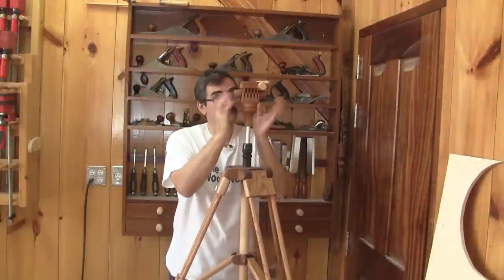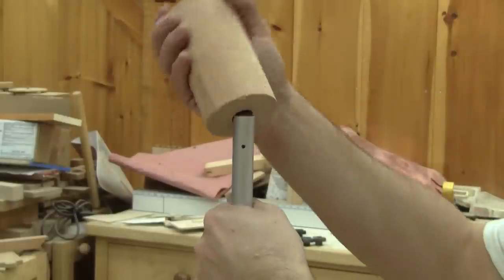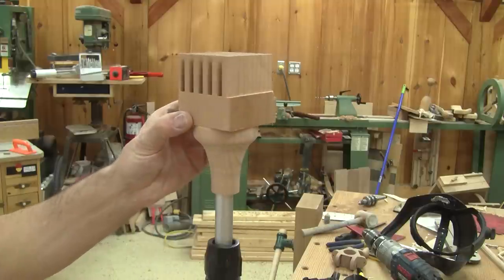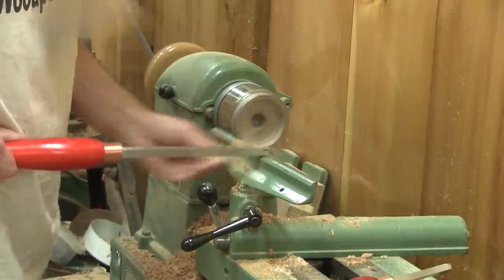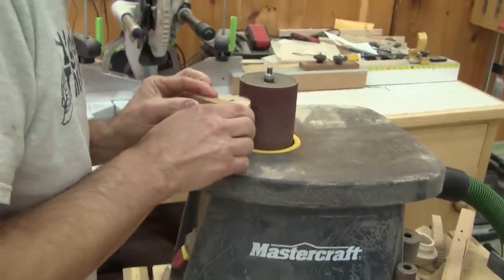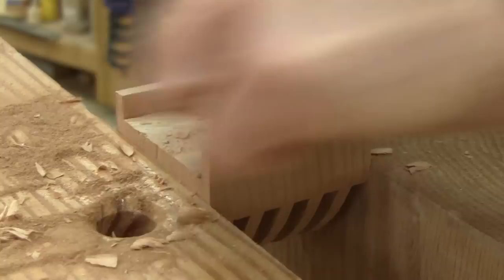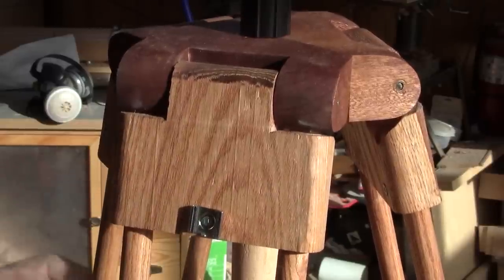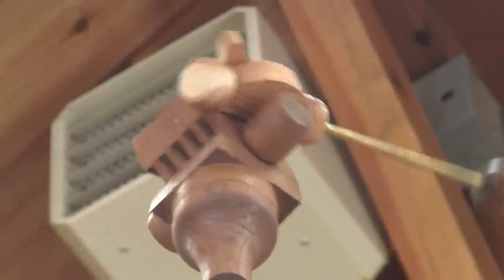The Woodpecker Ep 161 - Wooden tripod part 2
I now have a tripod base; but not head to hook my camera onto. In this episode, I make the head and finish the tripod.